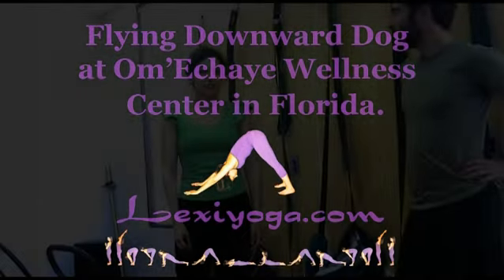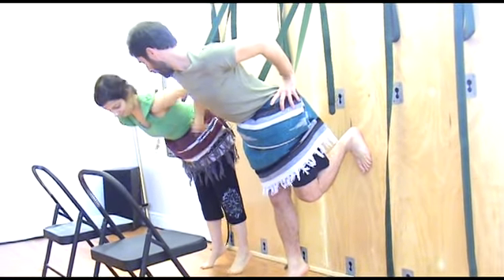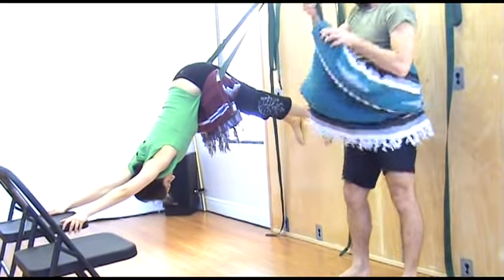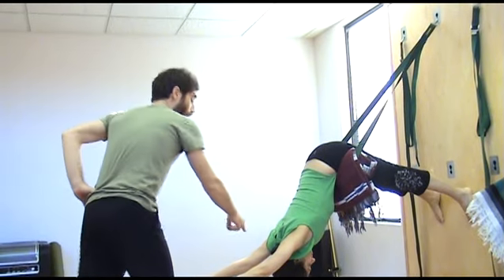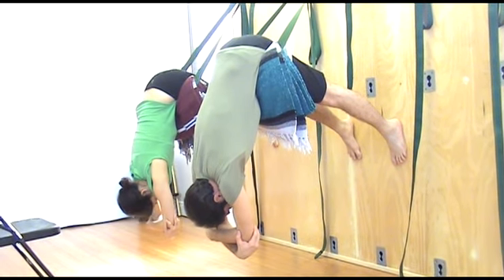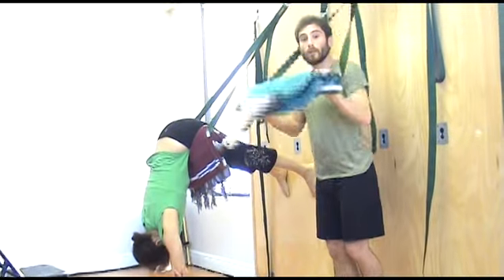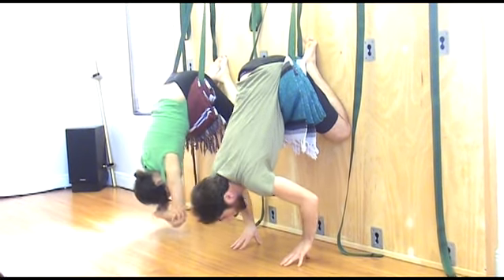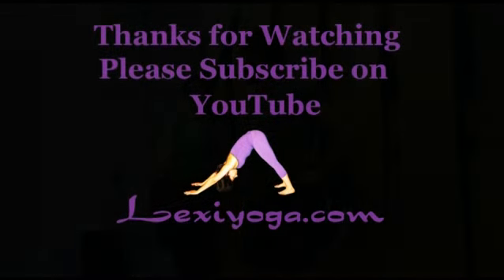Flying Downward Dog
Flying Downward Dog with Javier Wilensky at Om'echaye Wellness & Fitness Center. This is my first time trying some yoga postures hanging on a rope.  Here is a demonstration of flying downward dog.